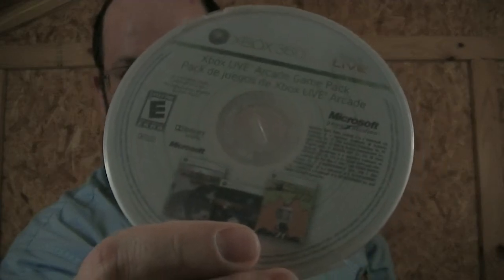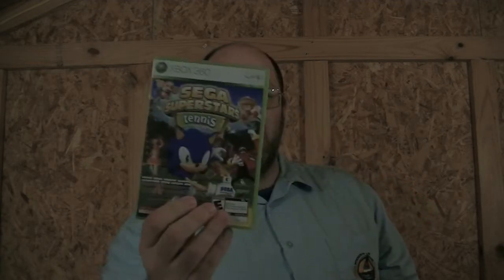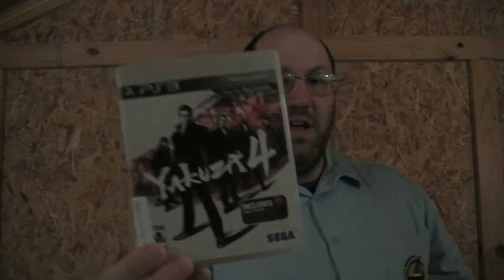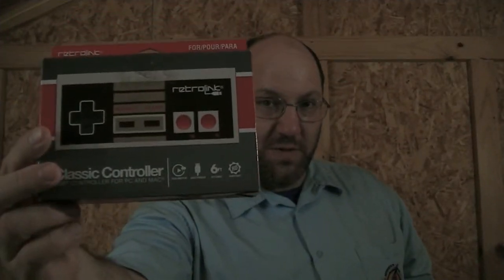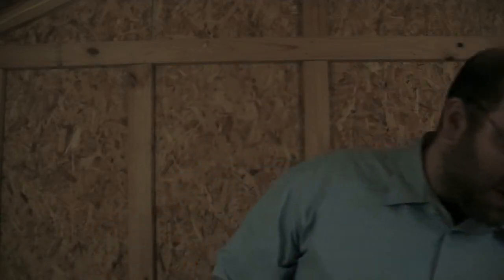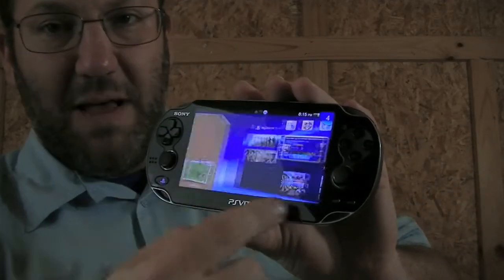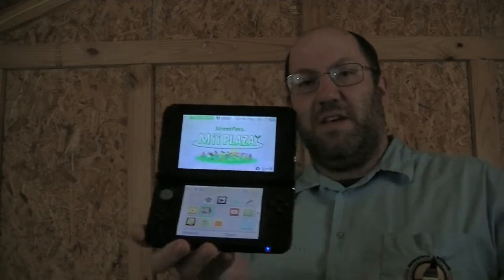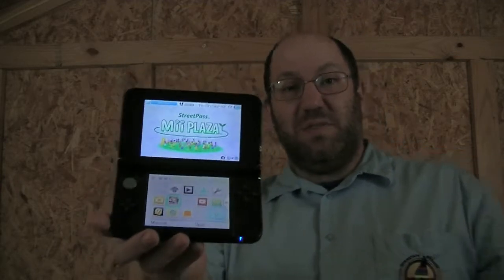Pickups 20 Dec 2013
Just showing off some pickups from the past month or so.  A few new systems and some games.